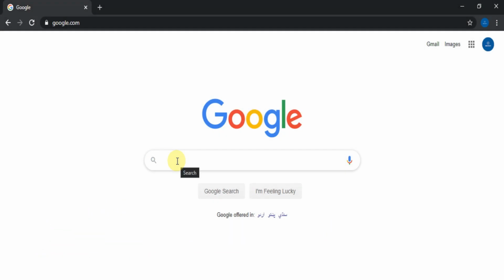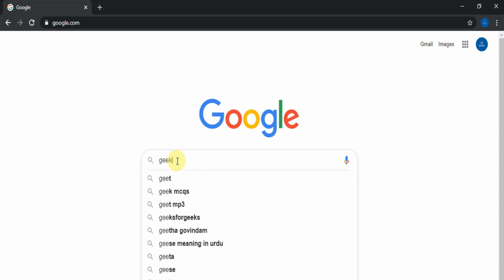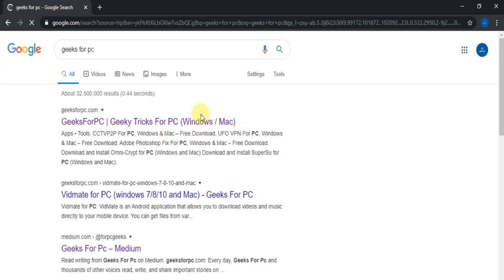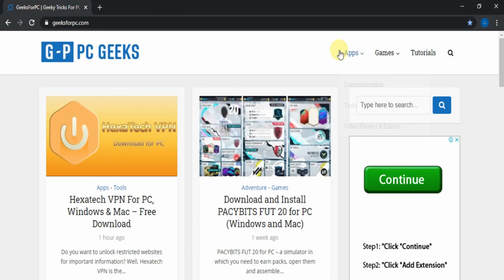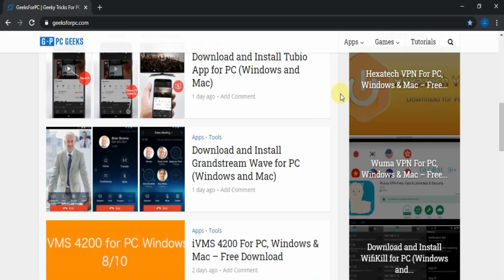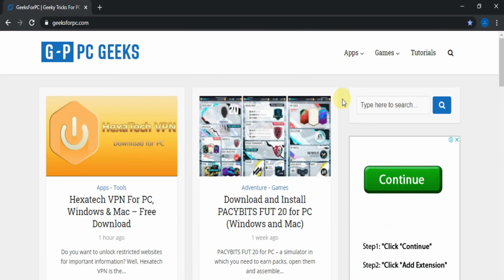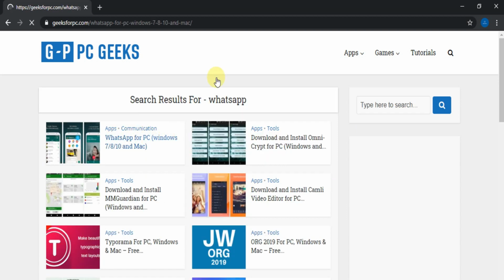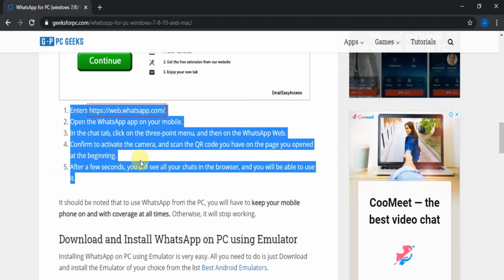WHATSAPP FOR PC: INSTALL WHATSAPP ON PC! [2020]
INSTALL WHATSAPP ON PC AND CHAT WITH FRIENDS FROM YOUR PC!

Download WHATSAPP For PC, Windows Vista, 7, 8, 10 and Mac OS X

WEBSITE WHERE YOU CAN FIND ABOUT ALL THE TECH NEWS, INFORMATION AND THEIR GUIDES.